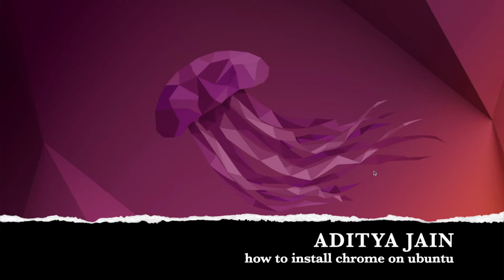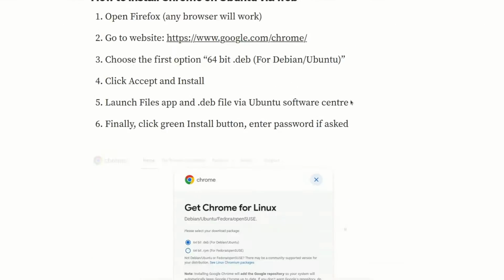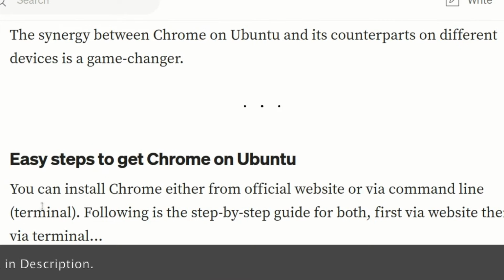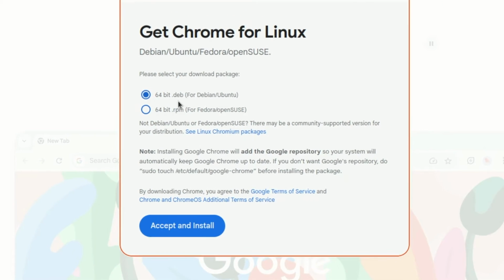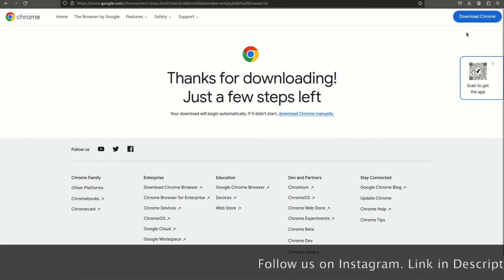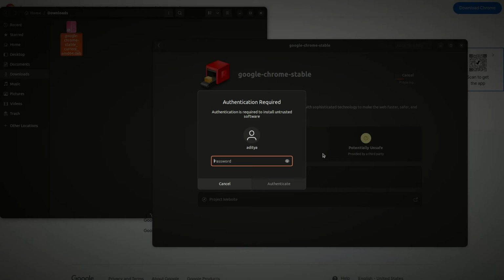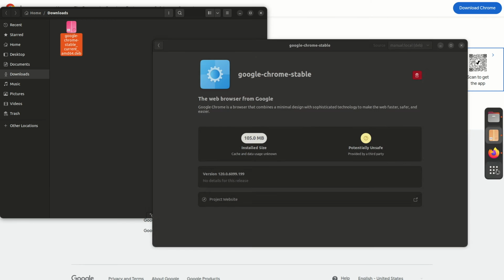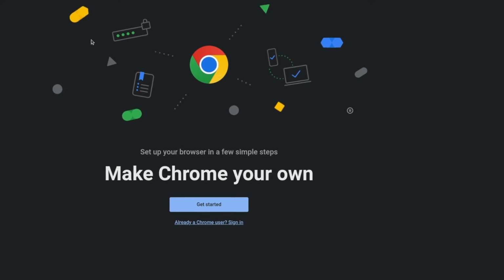How to get Chrome on Ubuntu in 2024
In this video tutorial you will learn how to install Chrome browser on Ubuntu desktop. Check pinned comment for useful links. Comment section is on for any doubts regarding video topic.

[TIME STAMPS]
00:00 - Introduction
00:39 - Terminal method to install Google Chrome
01:00 - Web method to install Google Chrome
02:39 - Verify Installation
03:16 - Binding up!

[SETUP]
Camera                   : No
Backdrop                : No
Operating System : Ubuntu 22.04
Laptop                    : Lenovo Ideapad 320
Screen Recording : Kazam
Microphone           : Logitech
Editing                    : iMovie

[PRODUCTION HOUSE]
Name       : The Noisy Chair